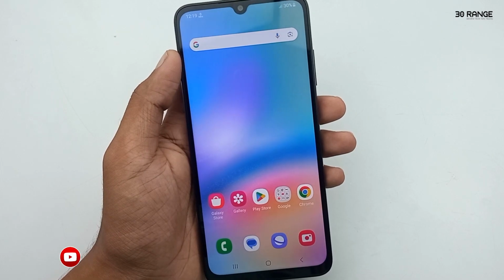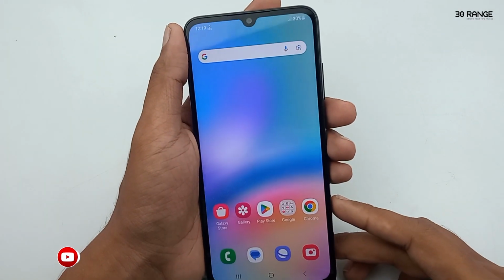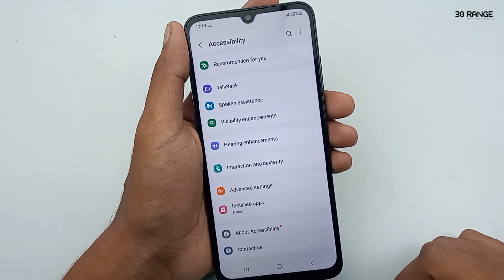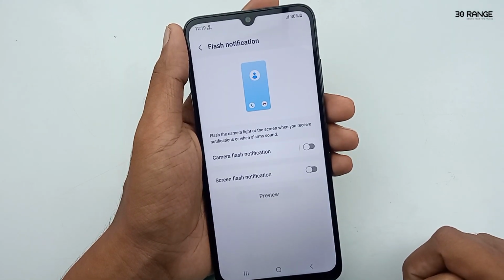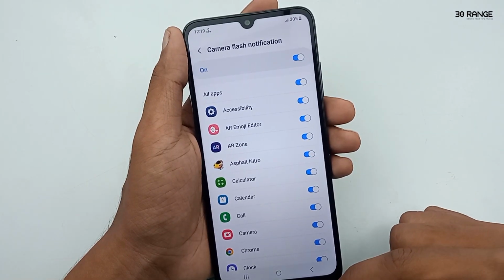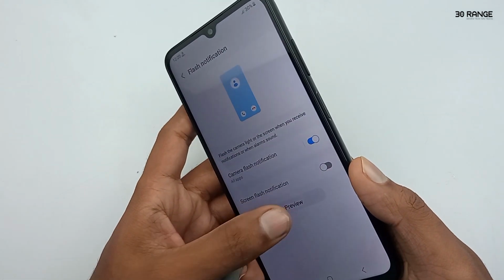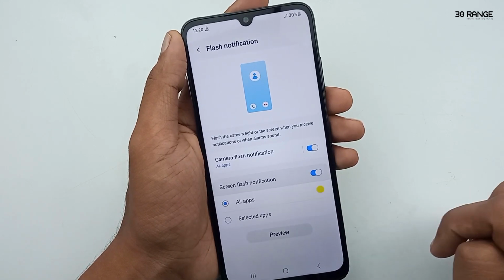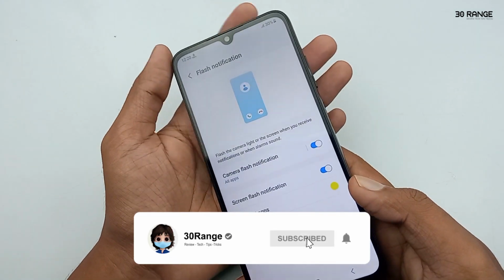How To Flash Camera Light As Notification Light - Samsung Galaxy A05s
samsung phones,
a05s samsung,
a05s samsung review,
a05s unboxing,
a05s black,
a05s samsung price,
a05s vs,
a05s camera,
a05s hands on,
unboxing a05s,
speed test a05s,
a05s features,
a05s tips,
a05s tricks,
samsung galaxy,
samsung galaxy a05s unboxing and review,
english tutorial,
phone review,
tips and tricks,
mobile tips,
samsung,
a05s,
galaxy,
30range,
samsung a05s tips and tricks,
samsung a05s,
galaxy a05s,
a05s tips and tricks,
a05s english,
samsung phone,